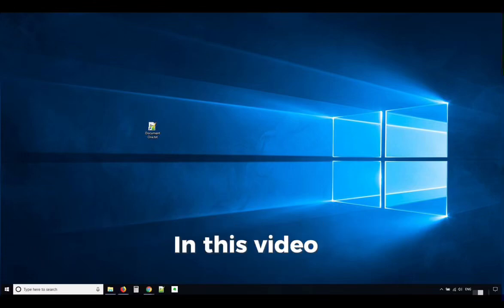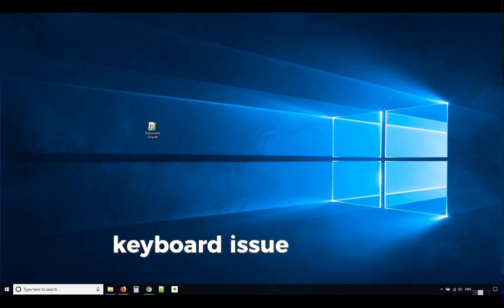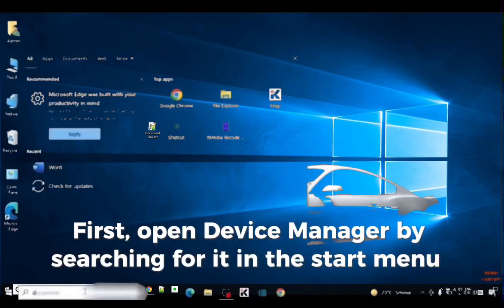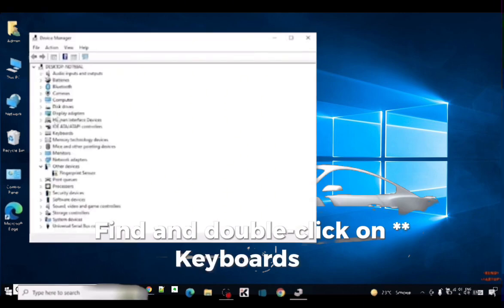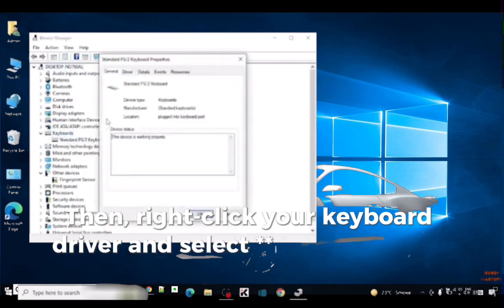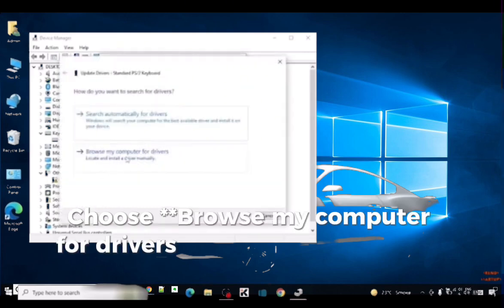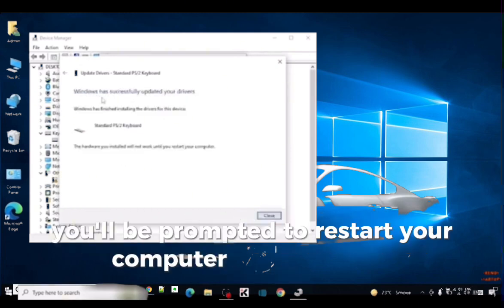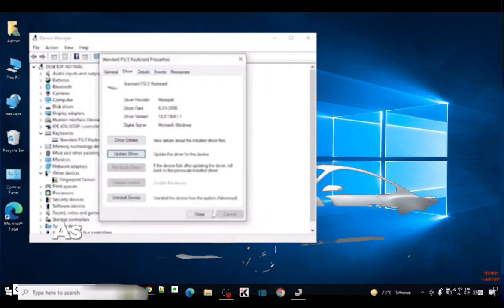Fix Laptop Keyboard Auto Pressing Issue in 1 Minute Quick Windows 10 Solution!repair